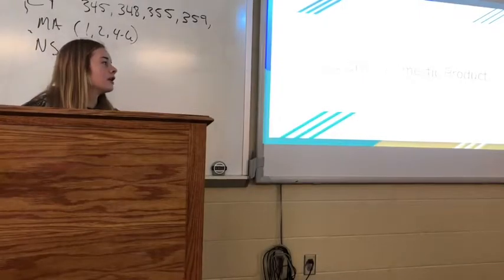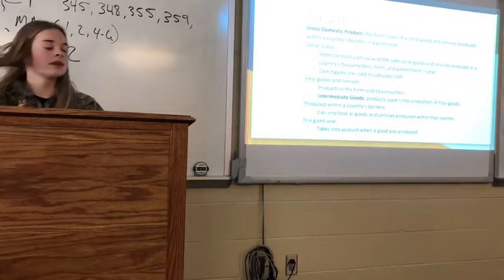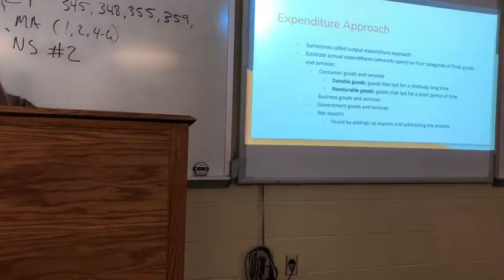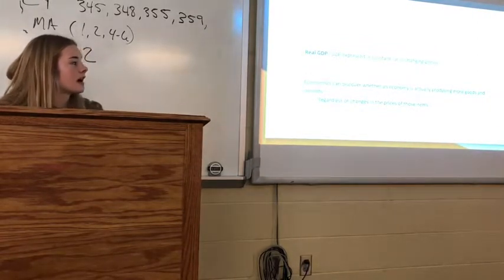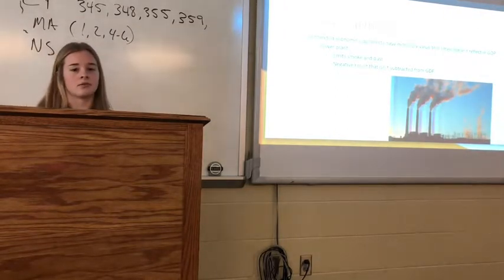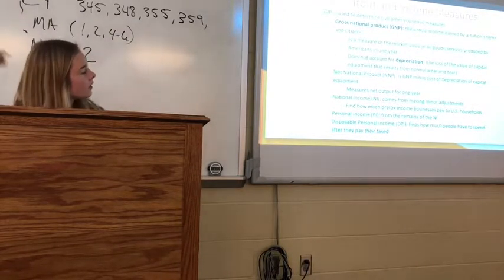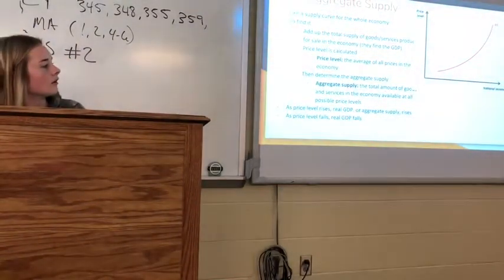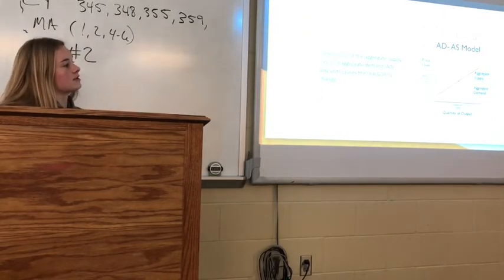12.1 Gross Domestic Product